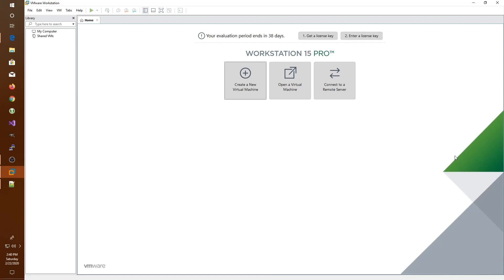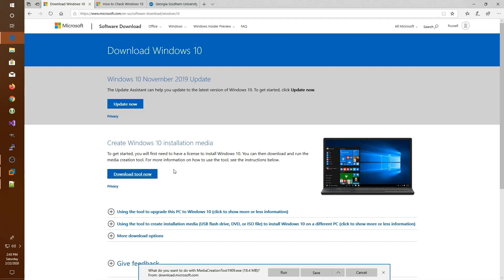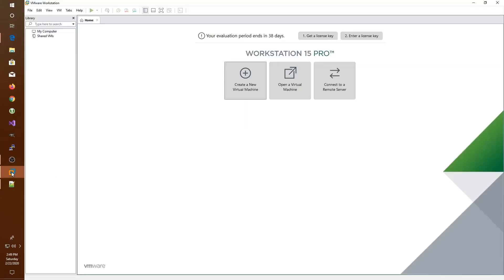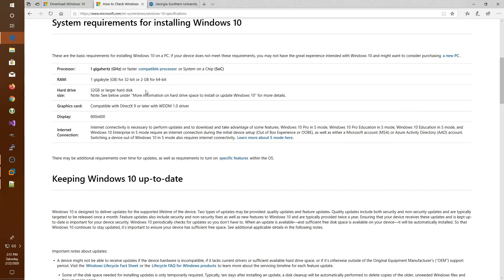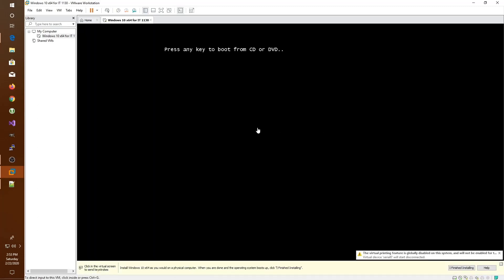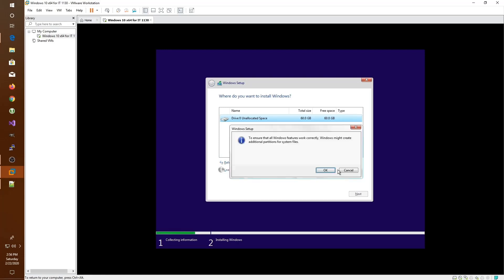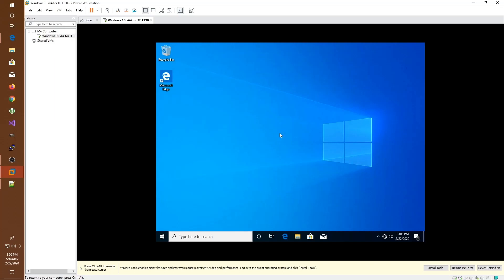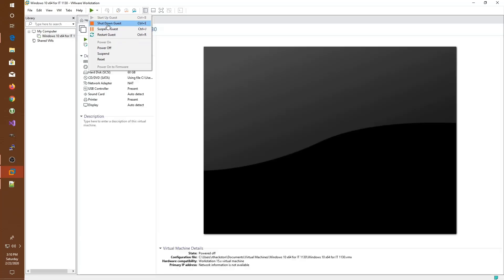[045] Creating a Windows 10 virtual machine in VMWare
This video demonstrates how to create a Windows 10 virtual machine using VMWare Workstation Pro. To complete this tutorial, you will need a PC, VMWare Workstation Pro, and a Windows 10 ISO file from Microsoft (link below). Georgia Southern University students may acquire a licensed copy of VMWare Workstation Pro from the VMWare store (link below). Simply log in using your Georgia Southern credentials and "purchase" the software at no cost. Note that VMWare provides a Mac version of their software (i.e. VMWare Fusion).